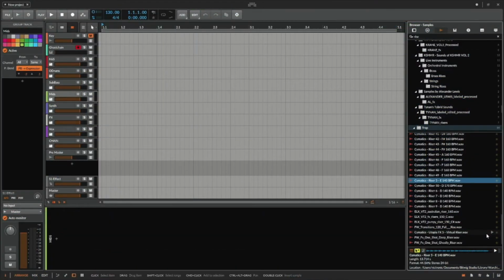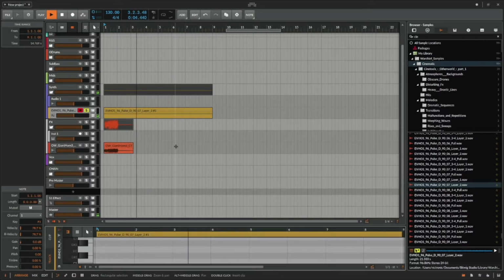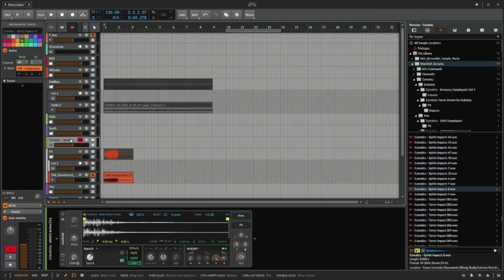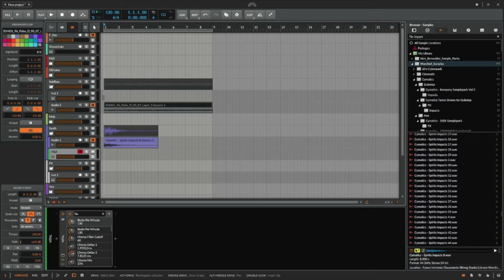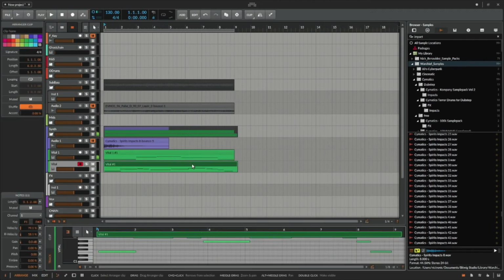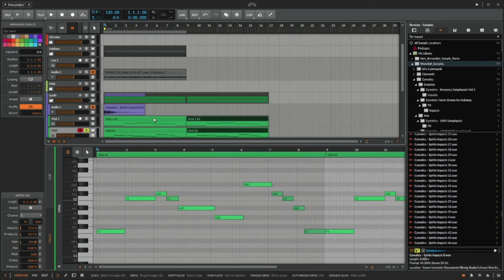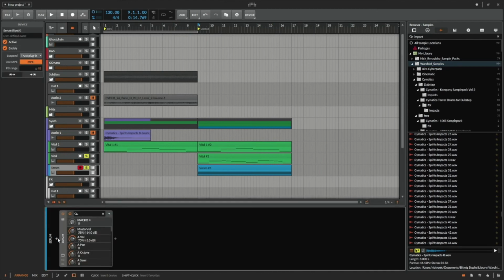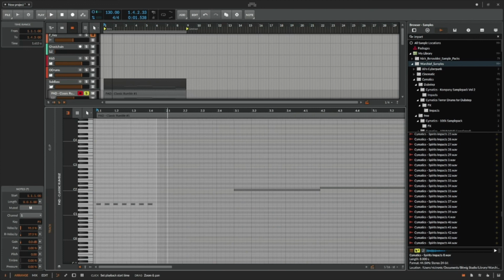Producing With Nick | Rough Start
Follow Nick!

si=px4VzYFcT6-v7ZzmTI5UsQ